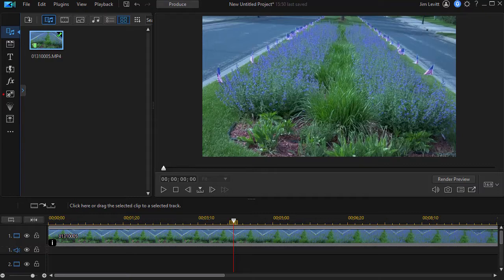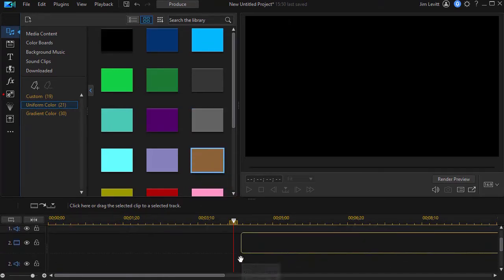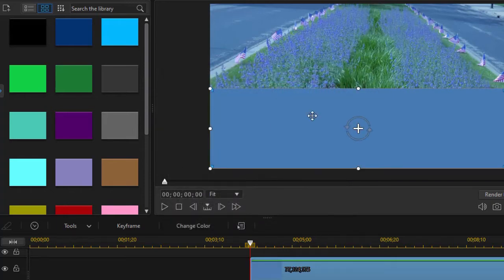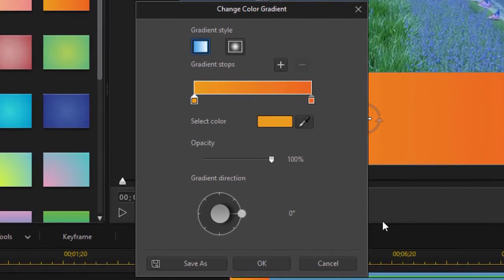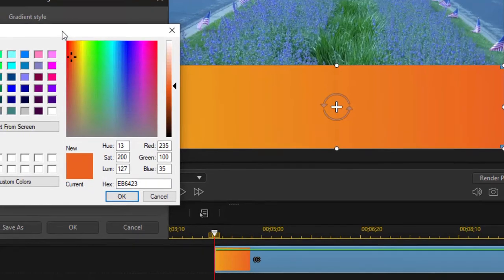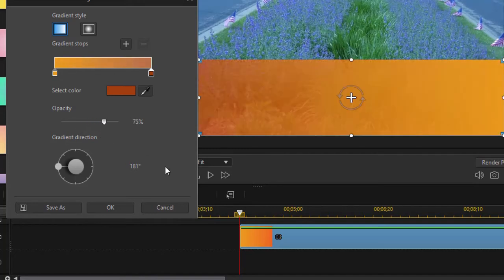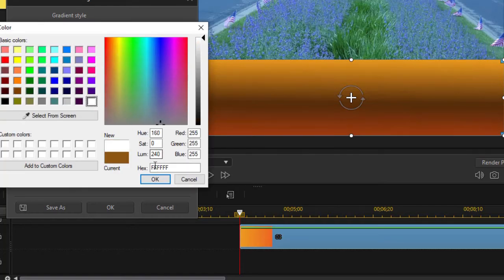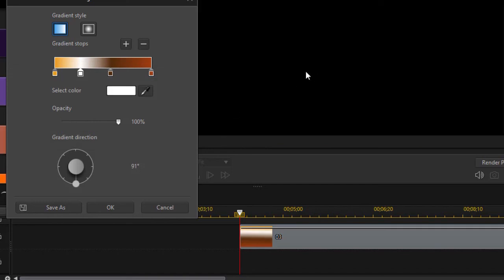PowerDirector - Working with the color board editor - part 1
PowerDirector 365 and PowerDirector 20 now include enhanced editing tools allowing you to customize color boards with gradients for more sophisticated production. We show you some features of these tools in this and the following tutorial.